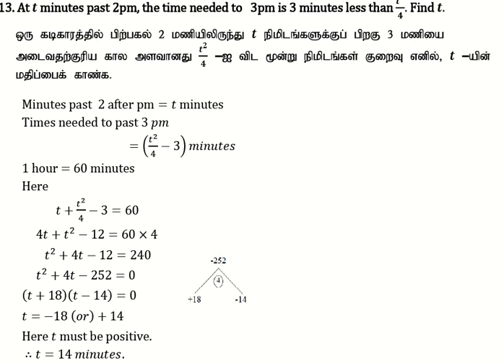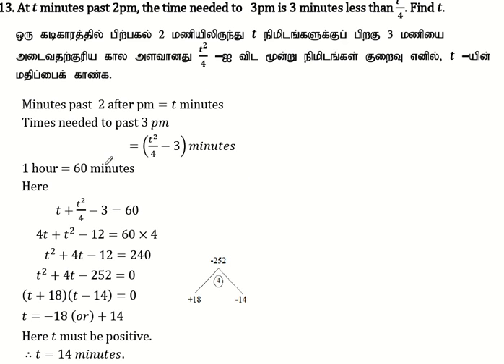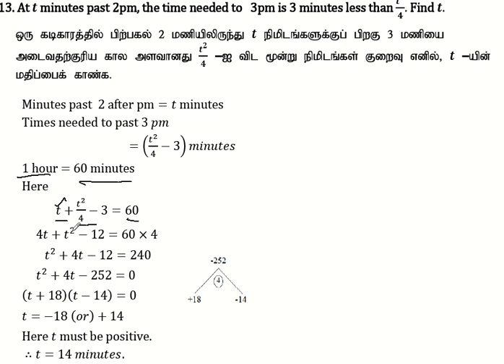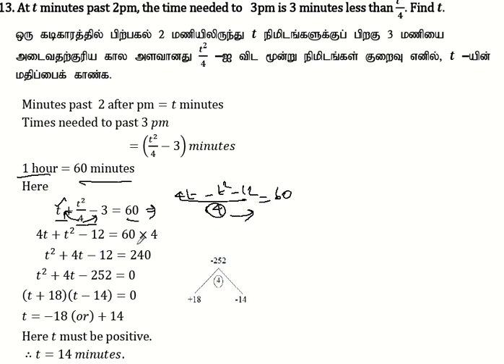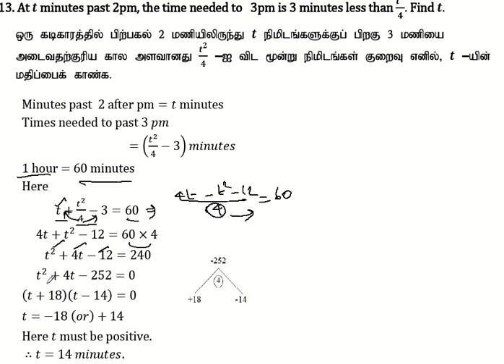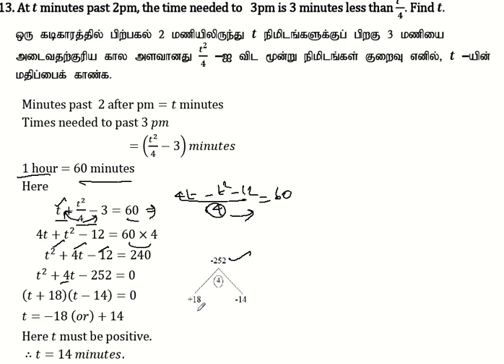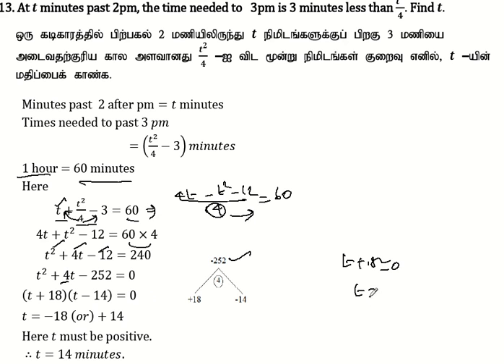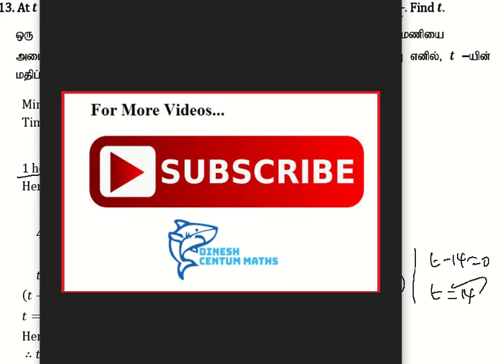10th Maths | Chapter 3 - Algebra | Unit Exercise 3 | Question Number 13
10th Maths | Chapter 3 - Algebra | Unit Exercise 3 | Question Number 13